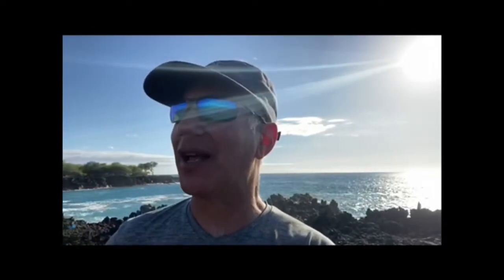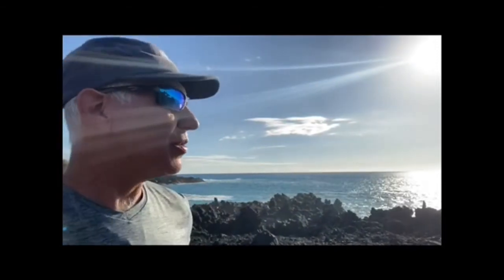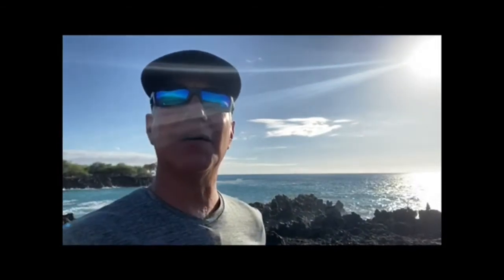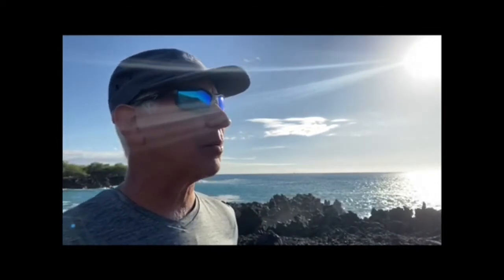Preparing yourself for cataract surgery.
If you are scheduled for cataract surgery, here is some advice on navigating the
surgery.